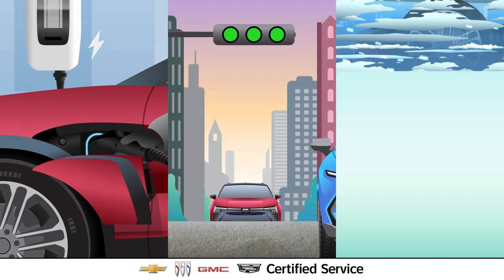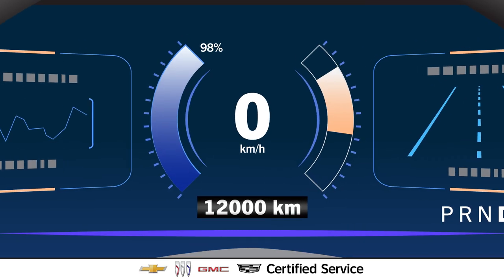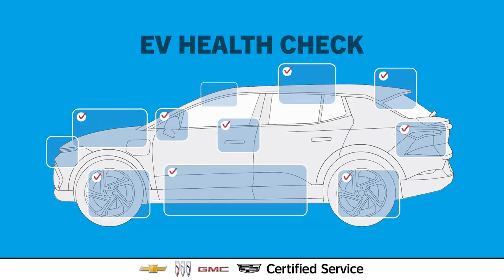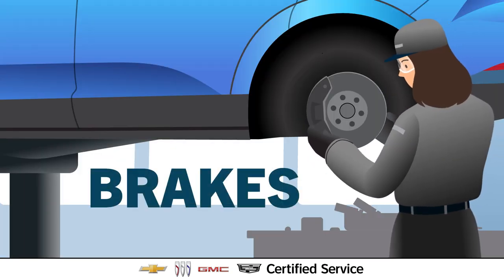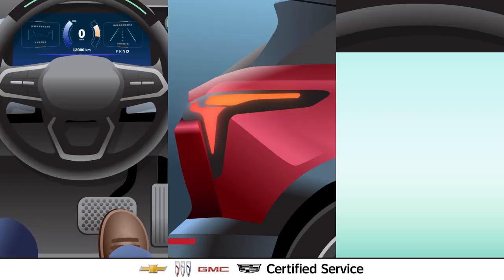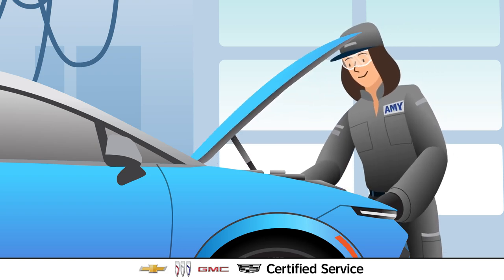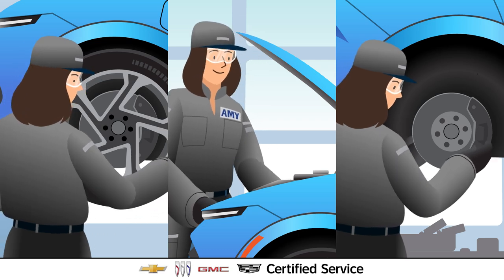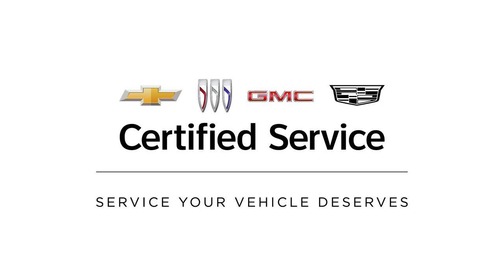EV Certified Service: Health Check | Chevrolet Canada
Electric vehicles are unique, with different sytems and features. Like other special things, they need special treatment. Visit a Certified Service EV expert every 12,000 kms for a vehicle health check.